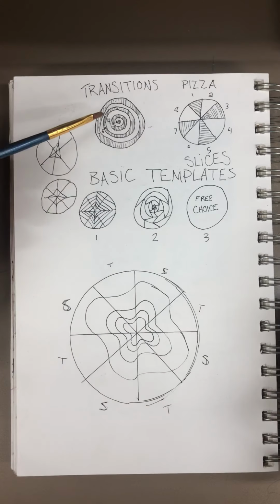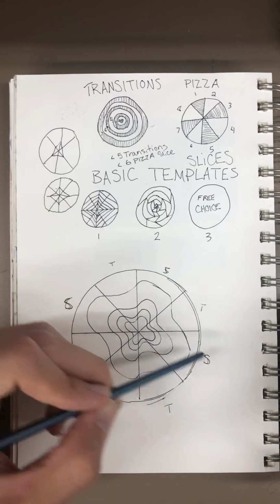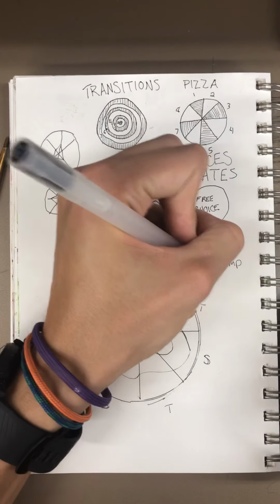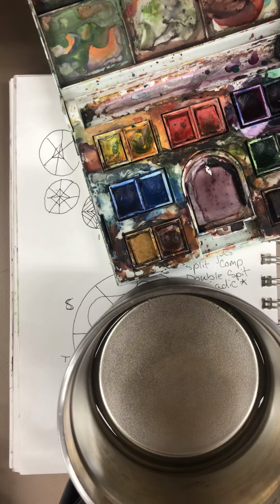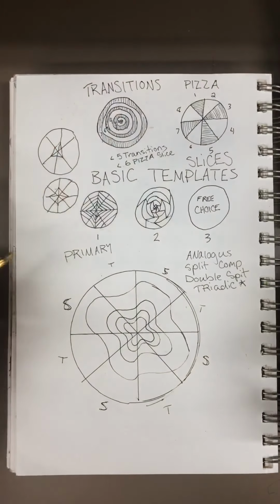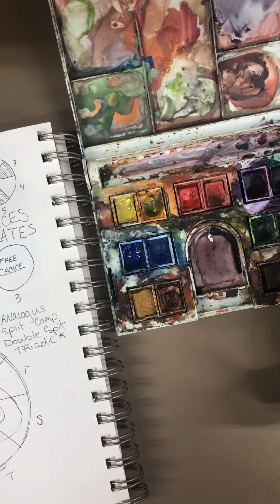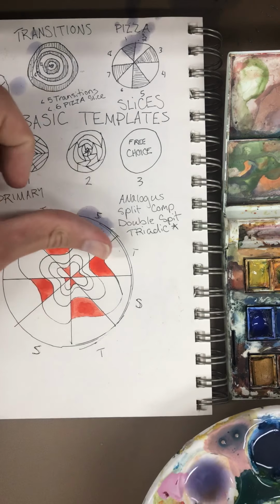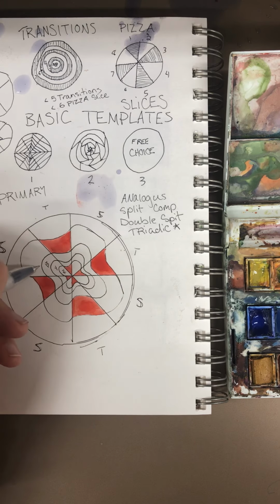Spatial Color Wheel Thumbnail sketch